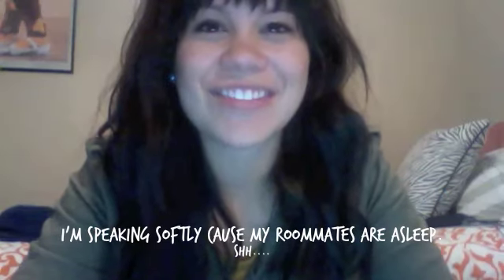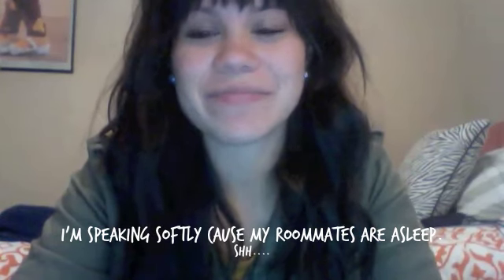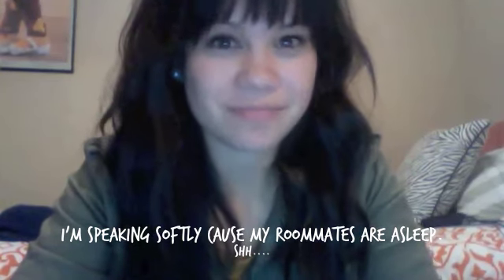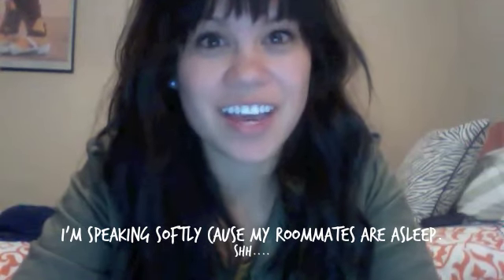I WILL do weekly videos!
I will do one each week with a bag order that I'm working on. I will also take suggestions if you want to see something done. Or I'll have one of my other crafty friends show you how.